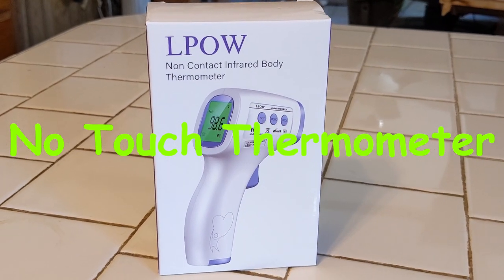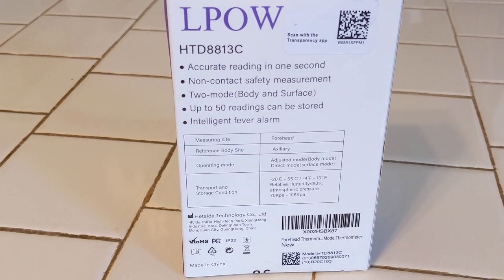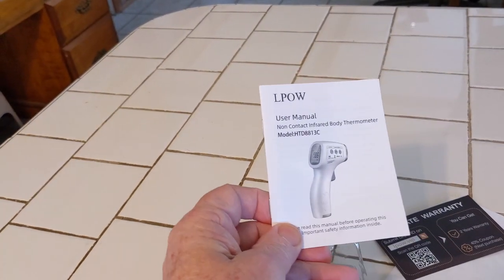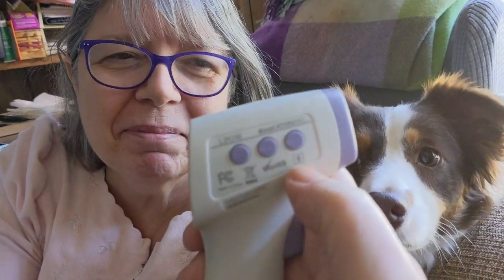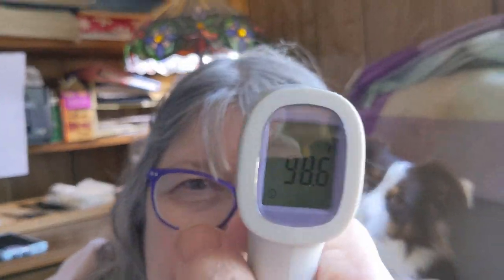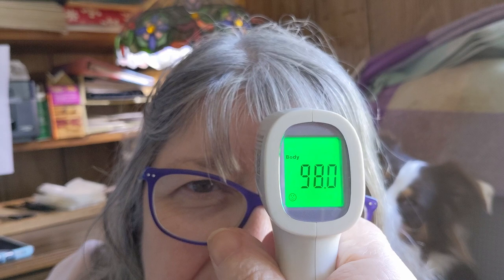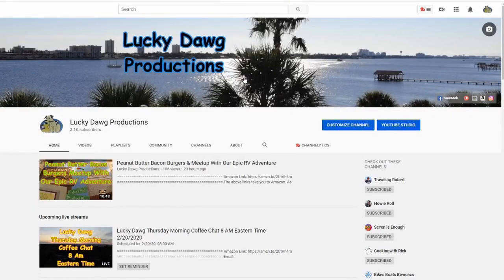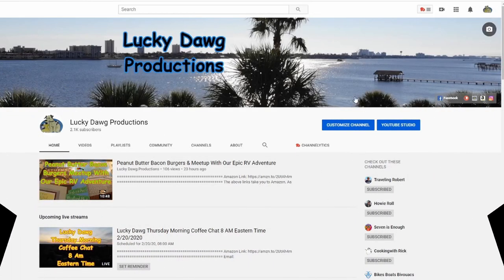Review Of Wireless No Touch Thermometer